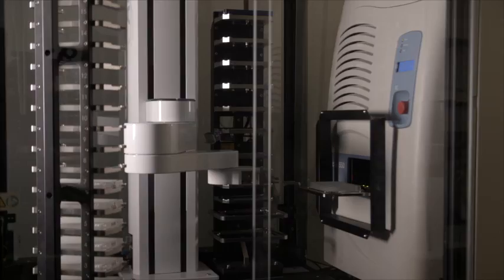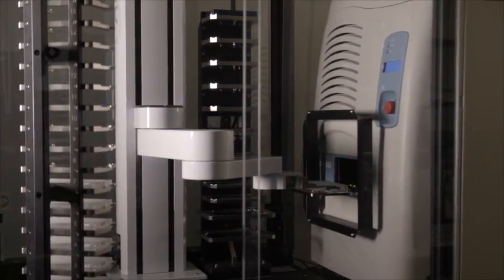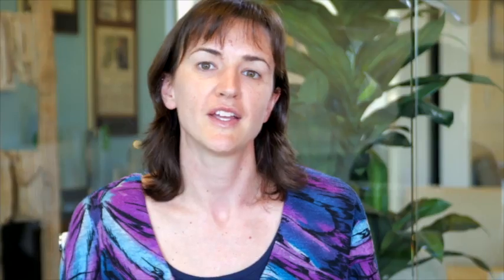Amyris Biotechnologies Discusses the Benefits of Using the Echo® Liquid Handler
Amyris scientists discuss the many benefits of the Labcyte® Echo® Liquid Handler in their work.